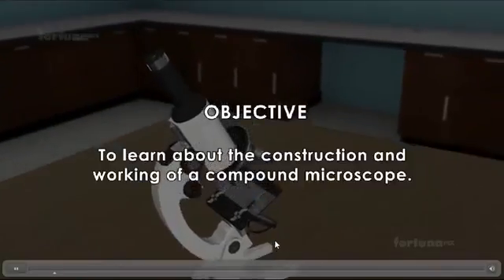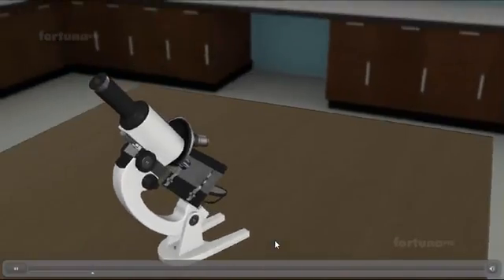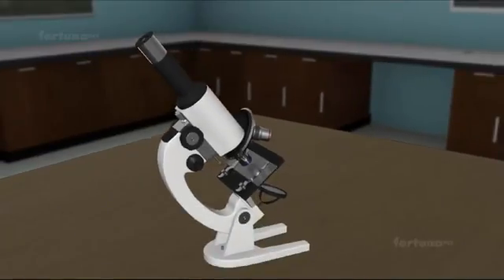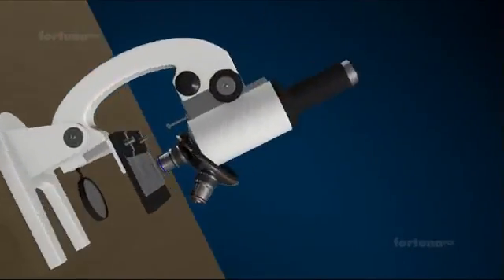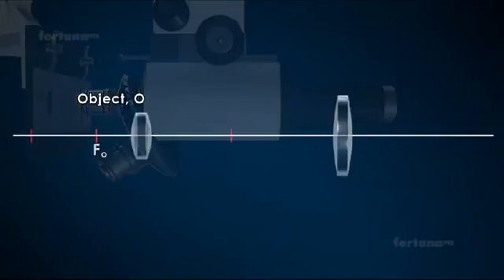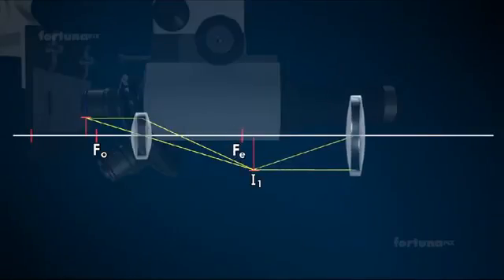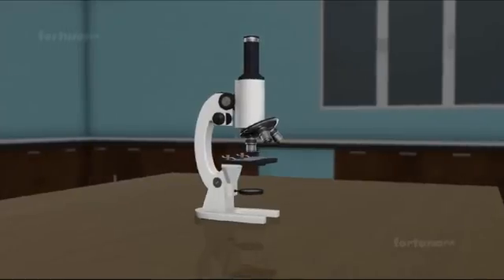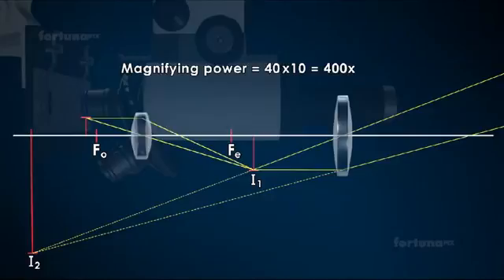64 WORKING OF COMPOUND MICROSCOPEanimation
Ringtone | Attitude ringtone | New ringtone | English ringtone | Bad boy ringtone | BGM ringtones

Ringtone drop, ringtone drop